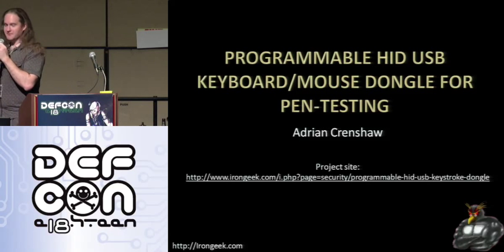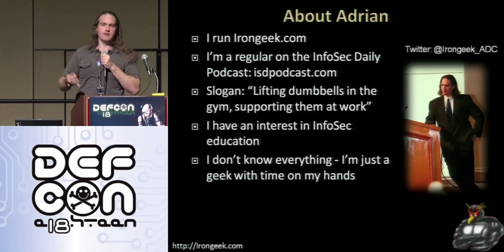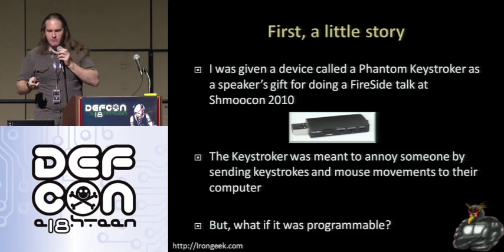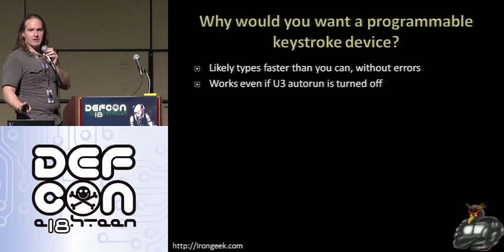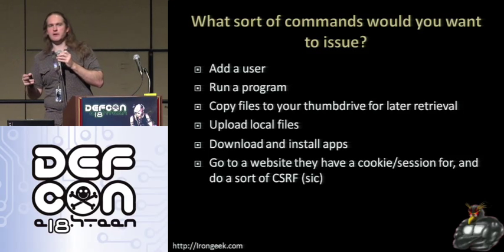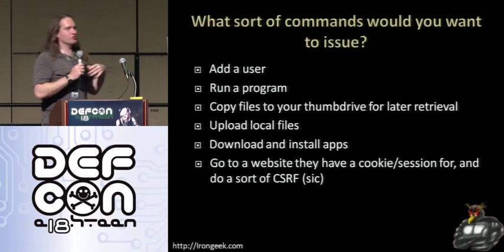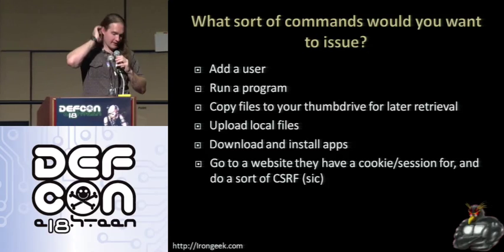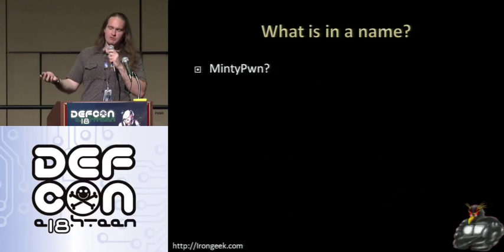DEFCON 18: Programmable HID USB Keystroke Dongle: Using the Teensy as a Pen Testing Device 1/4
Speaker: Adrian Crenshaw

The Programmable HID USB Keystroke Dongle (PHUKD) is a small device based around the Teensy microcontroller development board. It allows users to program in keystrokes and mouse macros that can execute when the device is plugged in, after a set time, or when certain environmental conditions are met (light, noise, temperature, etc.) This device can be used as a replacement for a U3 hacksaw, as a device left behind to execute commands when someone with elevated privileges is likely to be logged in, or give as a Trojan device to unsuspecting targets. Much pwnage should ensue.